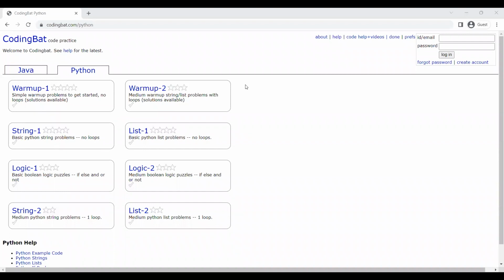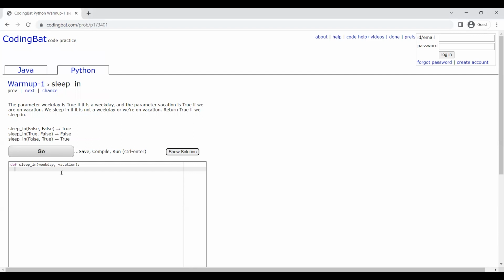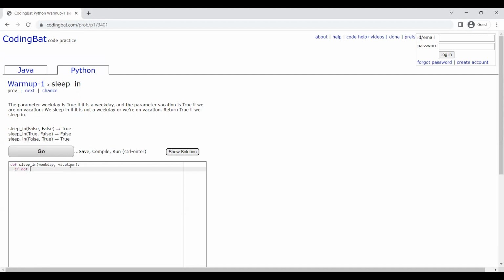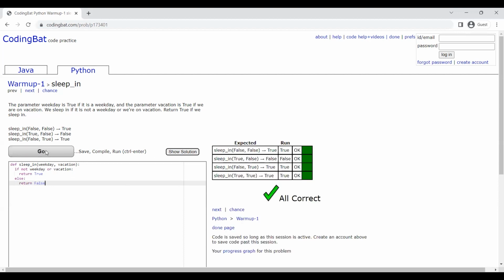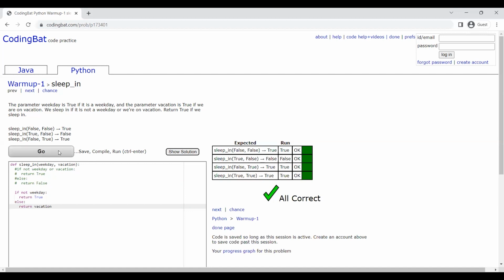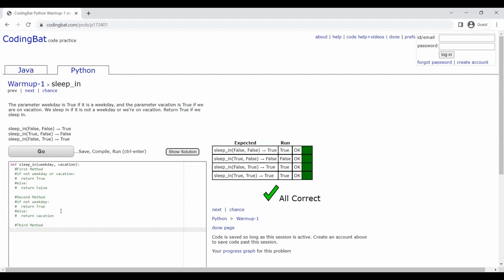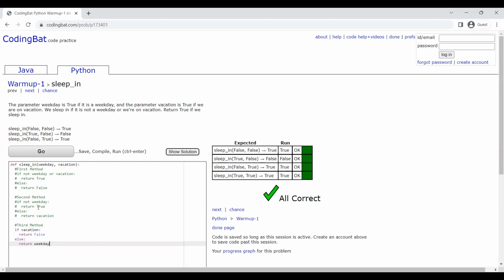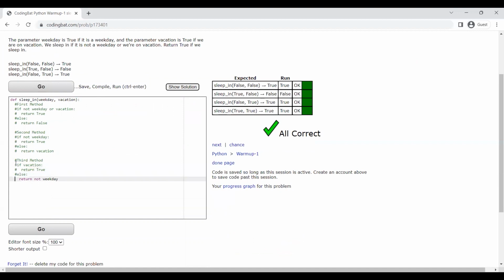CodingBat Solution (Python) - Warmup-1: sleep-in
In this video, we're going to be working on a code project from CodingBat.com in Python. We're going to be solving a warmup exercise called sleep-in in various methods to get used to the coding environment.

If you're new to coding or just starting out, this project is a great way to get started. I'll walk you step by step through the code, and you can ask any questions you have along the way. After watching this video, you'll be ready to start working on your first code project!